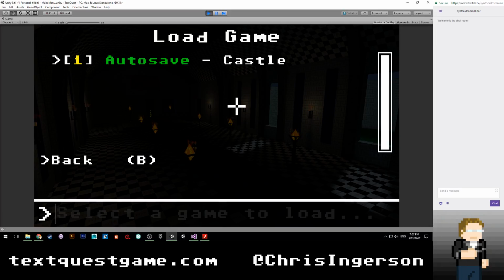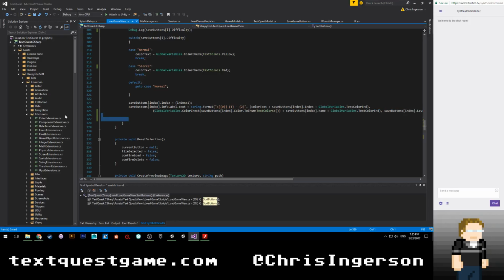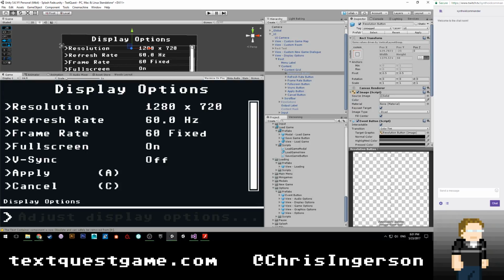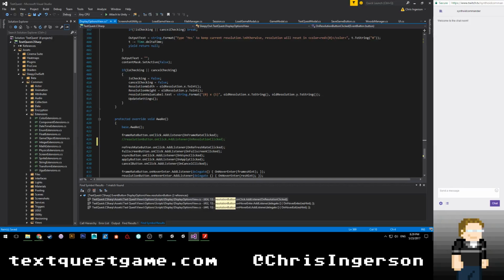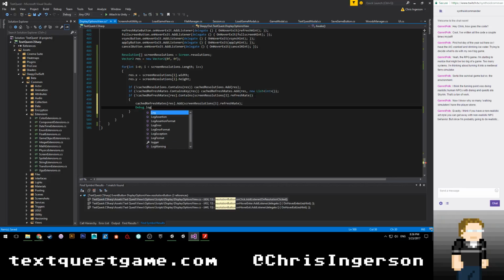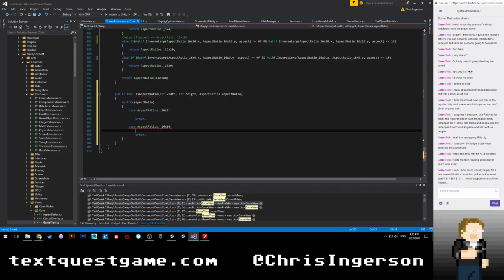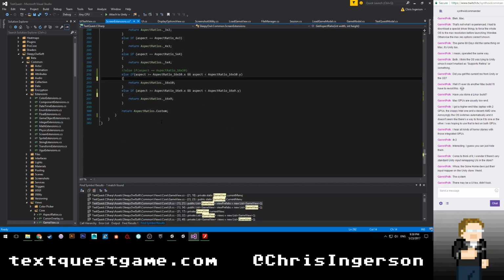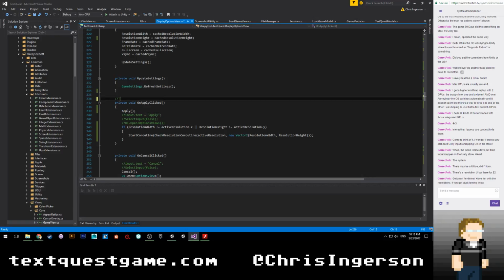Text Quest Devstream - 05/23/2017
Refined the load game menu a little more. Also dove into a complete rework for how game resolution is changed and updated. Looking pretty good so far!